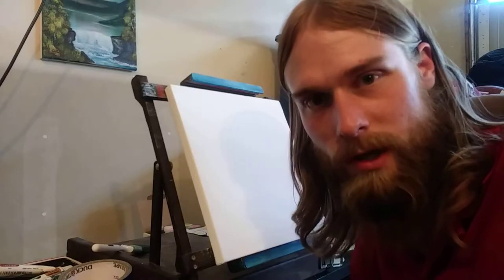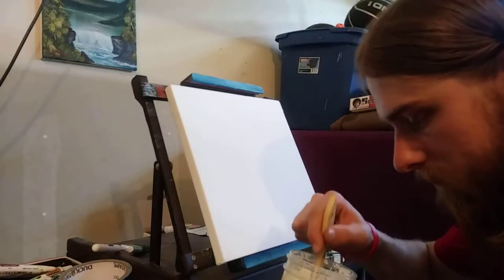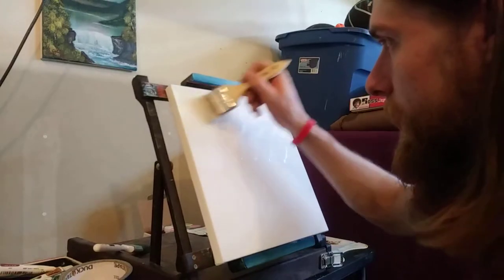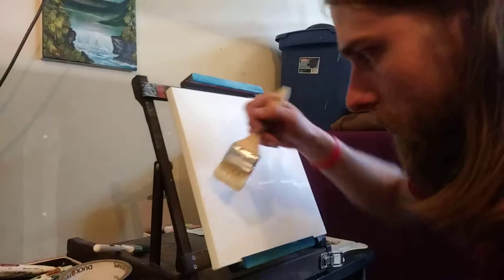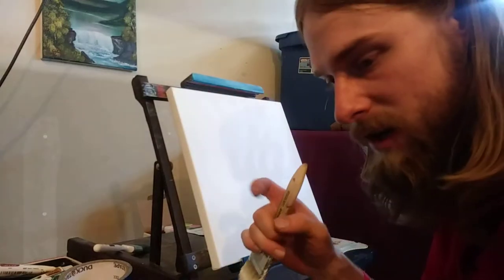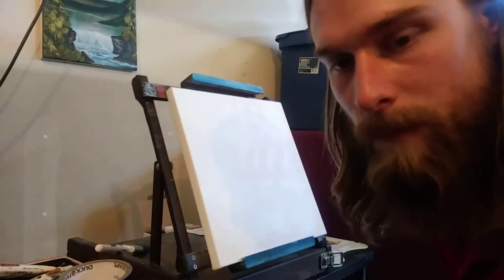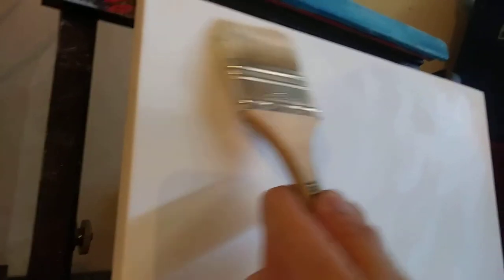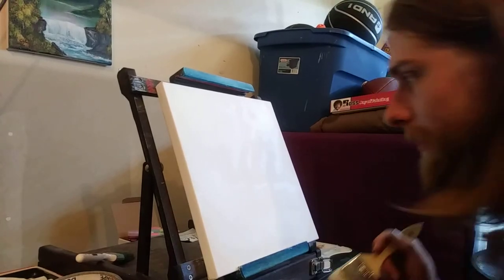Liquid white stage - The First Step of Painting wet on wet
OWN ONE OF MY PAINTINGS TODAY
When painting using the wet on wet technique also known as the "Bob Ross" style, you almost always begin the painting with the"bob Ross" liquid white, clear, or black as the first step. So that's where we'll start today. You do this liquid base-coat in order to create a semi wet canvas surface to work with. I give you an example of how to apply it, what brush to use, and also how to store it if necessary

Sorry about the camera changing focus during this one. lol

SUPPLY LIST:
You can get the Bob Ross master paint set and use the same tools and paints that I use in this video to create your own masterpiece!
Bob Ross 2-in-1 Studio Easel

There’s never been a better time to prioritize your health than NOW!